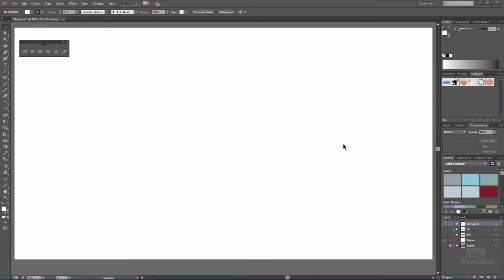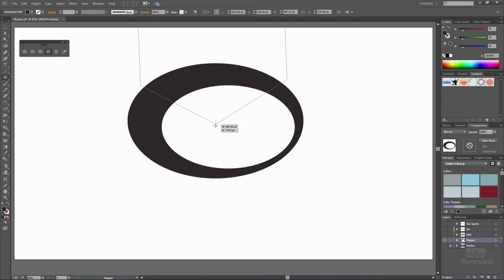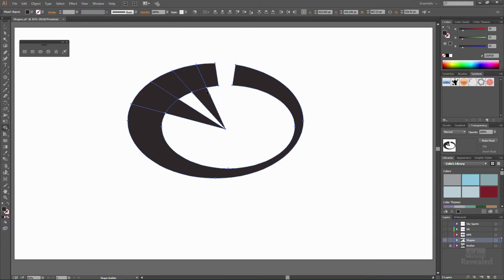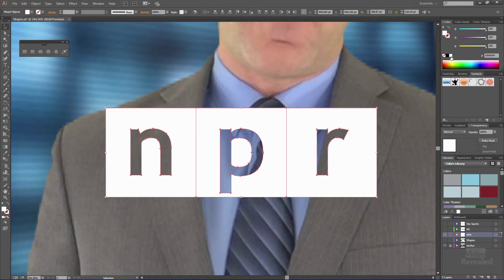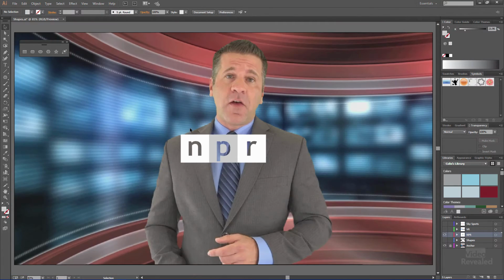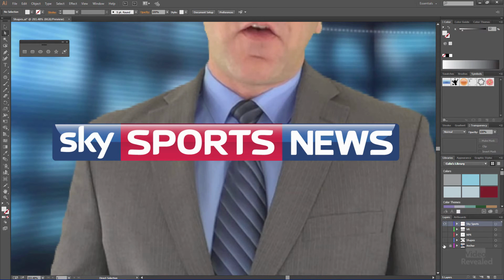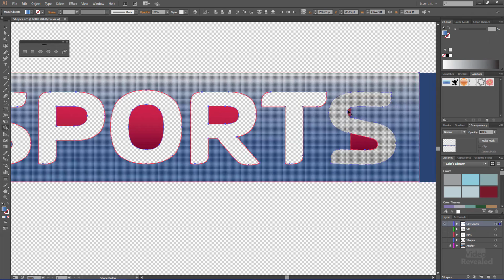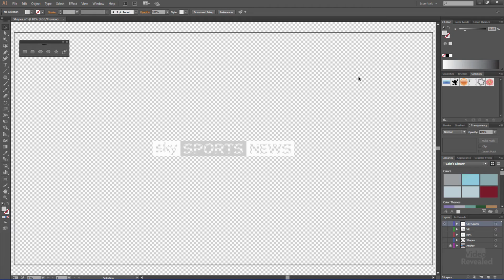The best Adobe Illustrator Tool for Videographers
The Shape Builder Tool in Adobe Illustrator helps novice vector artists create complex shapes with ease. Videographers can use The Shape Builder to create on screen graphics and it's perfect for converting a full color logo to a transparent white overlay bug.

QUESTIONS?

THANKS!